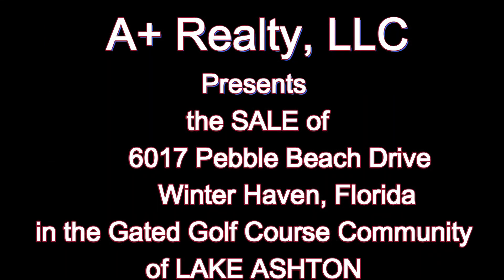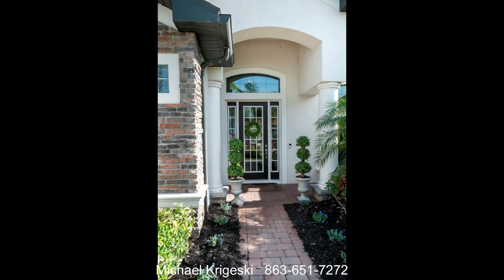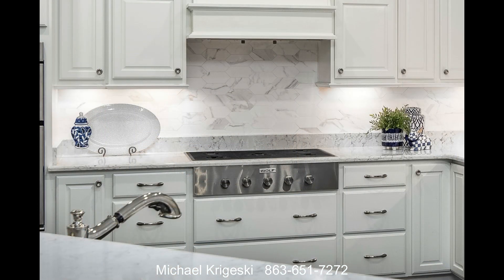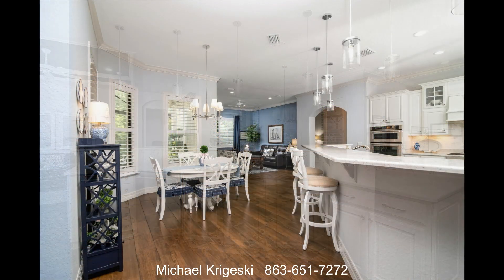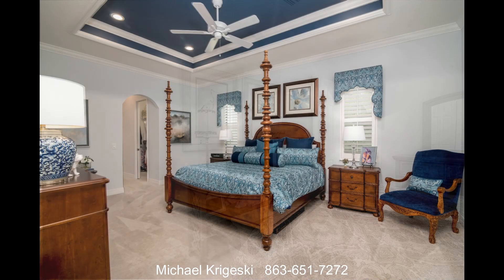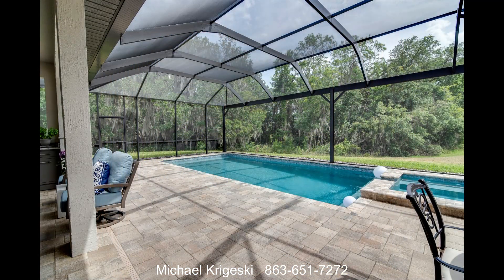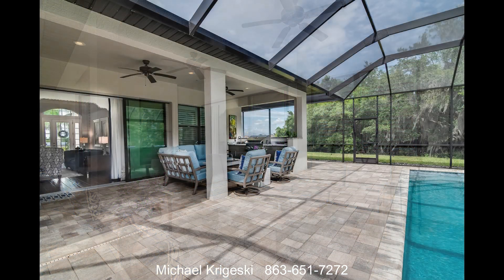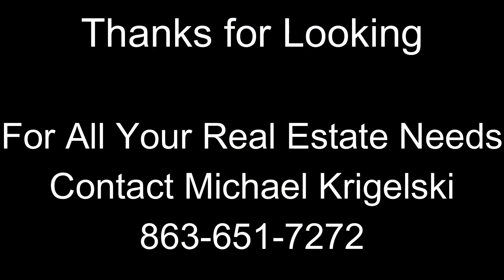6017 Pebble Beach Drive, Winter Haven, Florida - Lake Ashton - Home Sale 5-2-2024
6017 Pebble Beach Drive for sale in Lake Ashton, a Gated Golf Course Community about 30 miles South of Orlando, Florida.